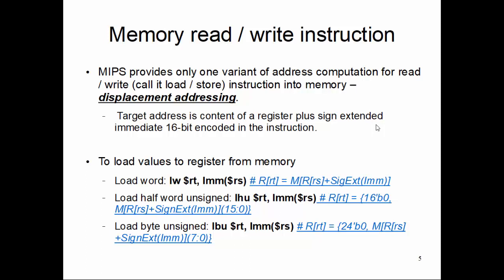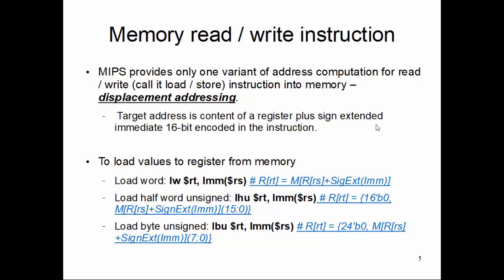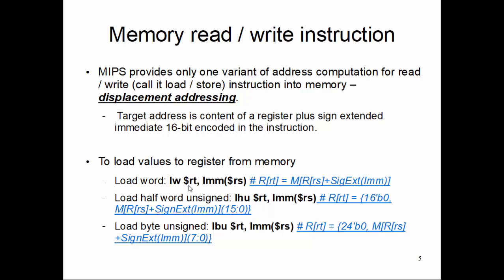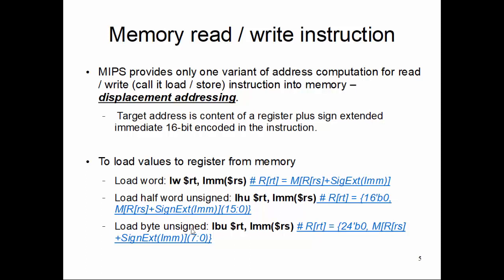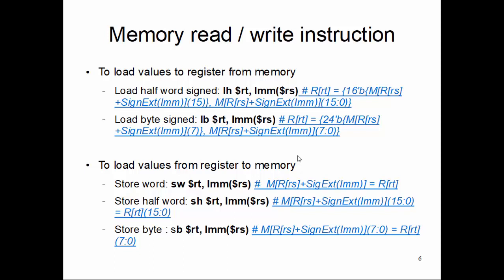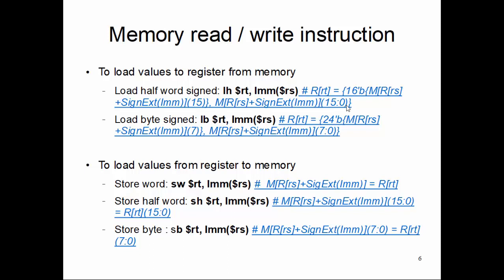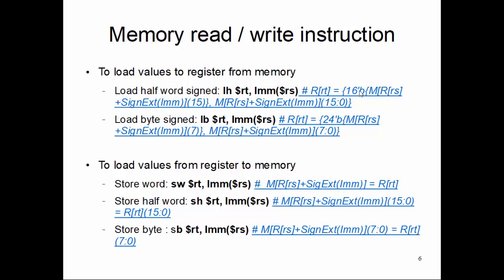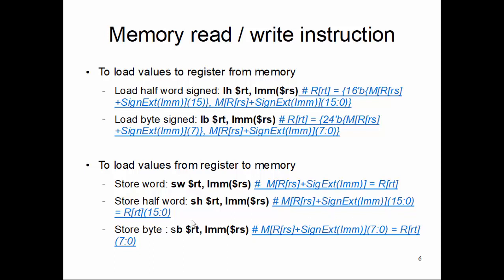CS47: Lecture 8, Part 3 (Memory Read Write Instructions)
This video explains memory read / write instructions available in MIPS.